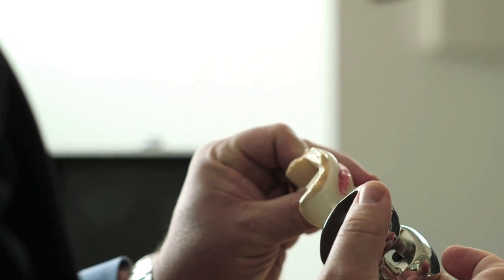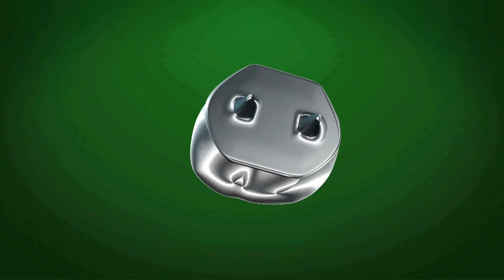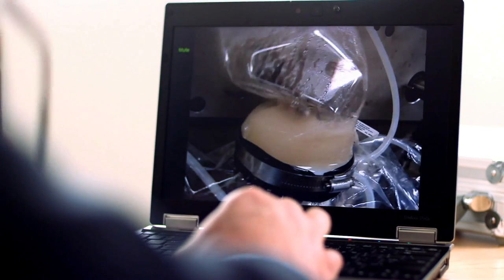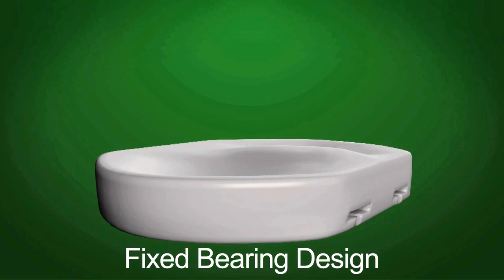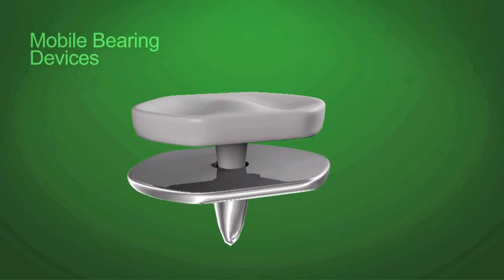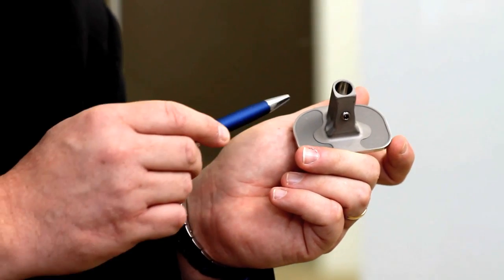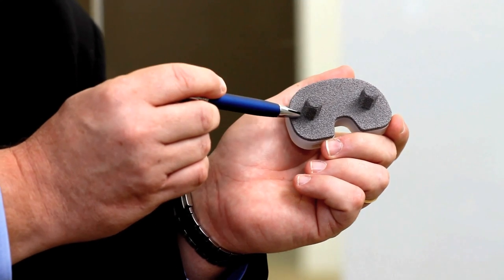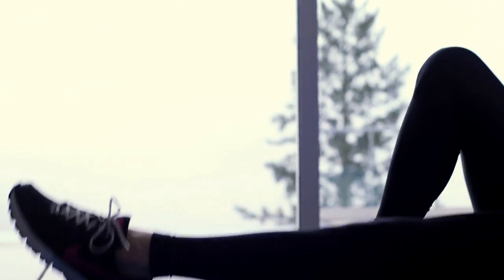How Do Artificial Knee Implants Work?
Replacing your natural knee with an artificial one requires trust and an understanding of how the implant will help you achieve the activity level you want. Watch this video to see how knee implants are made and mimic the behavior of the human knee.